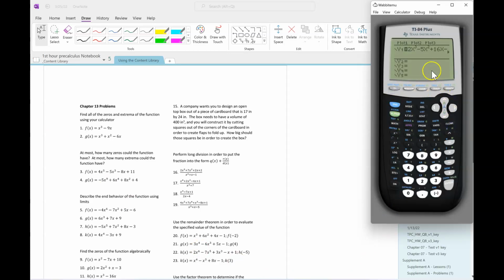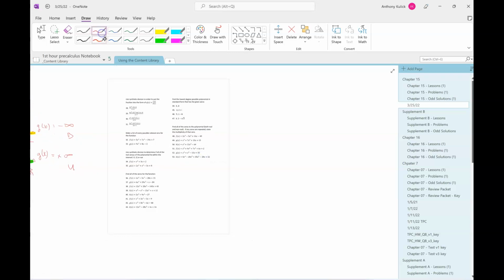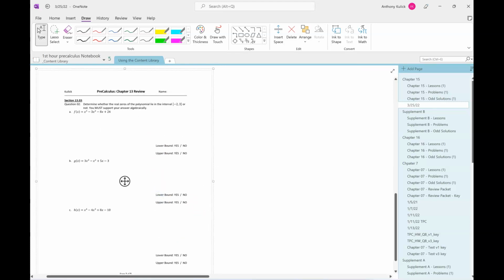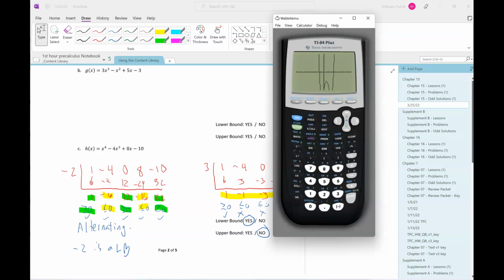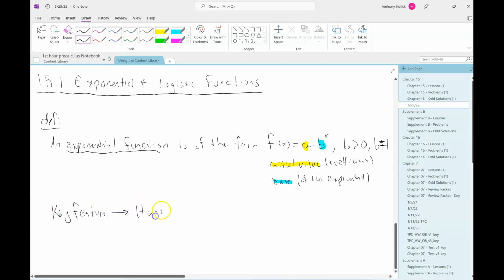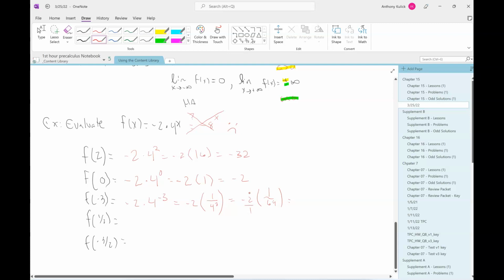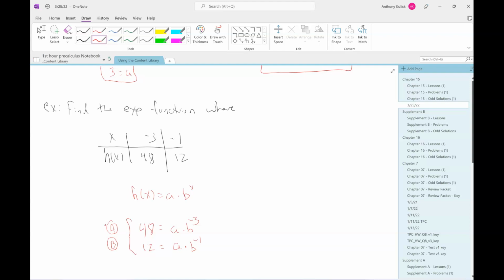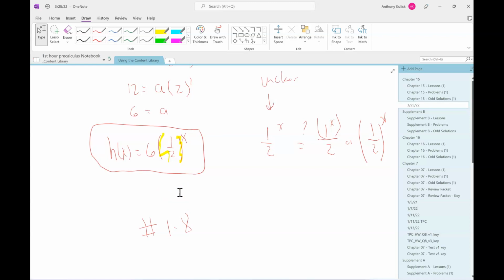3/25/22 TPC - 1st hour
test review questions and 15.1 (part 1)